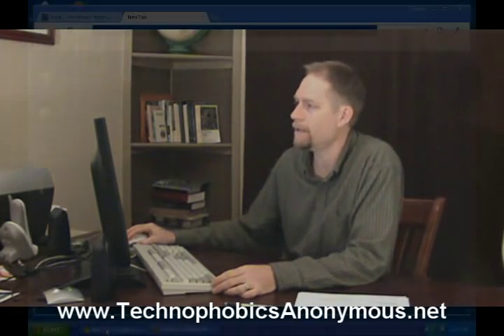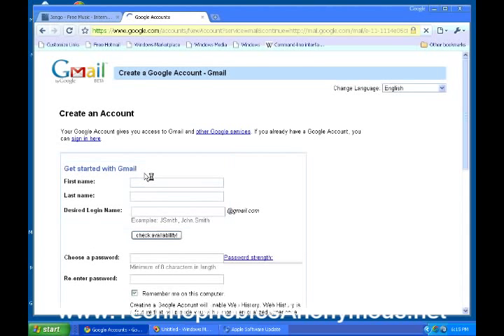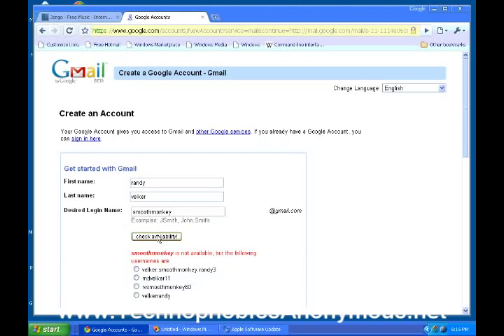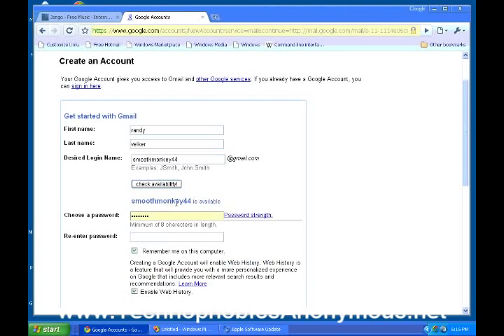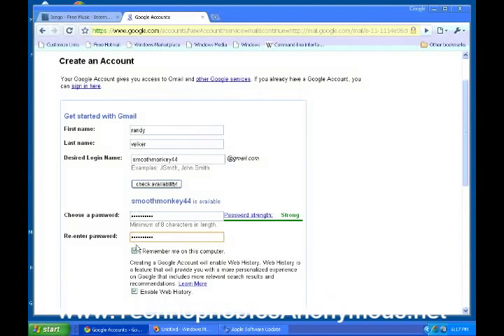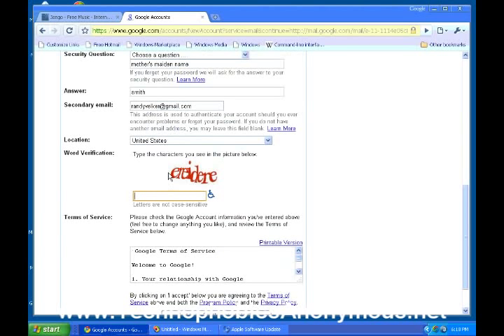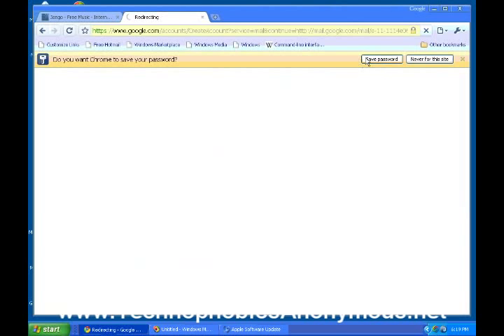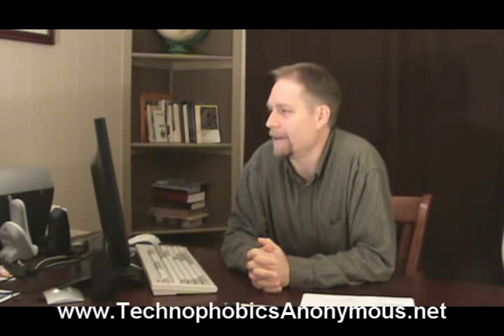Gmail 1: Basic computer skills: Video Training (18 of 24)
for Beginners, Boomers, and Seniors. Gmail Intro.